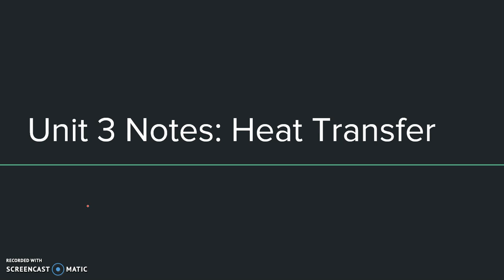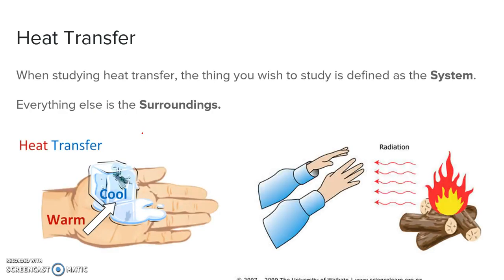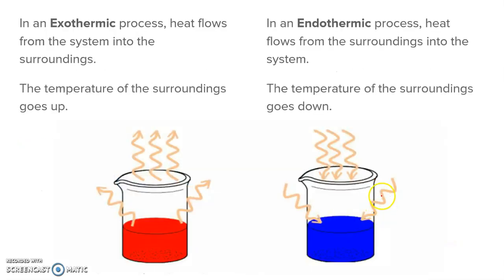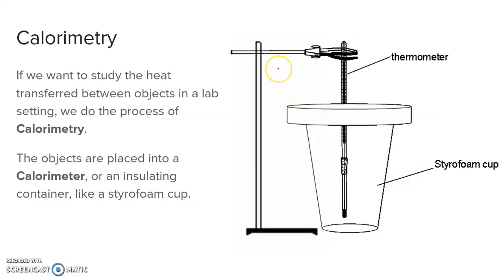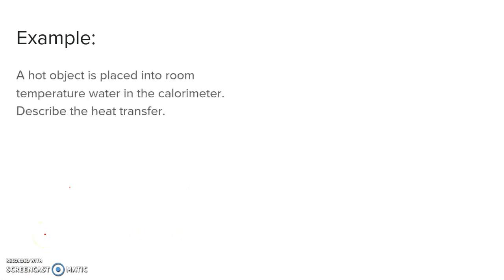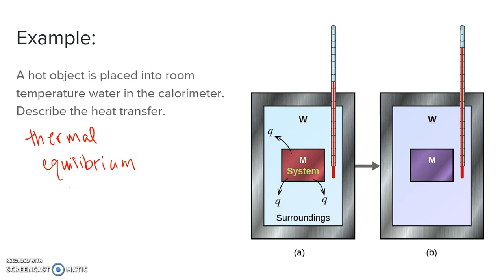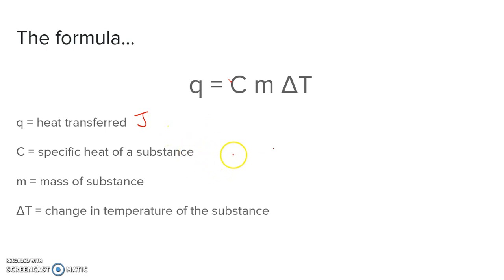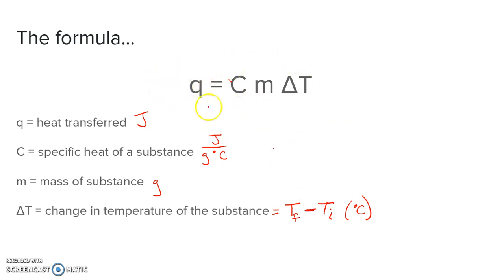Unit 3 notes heat transfer